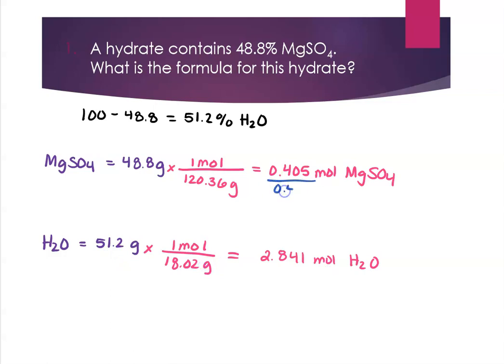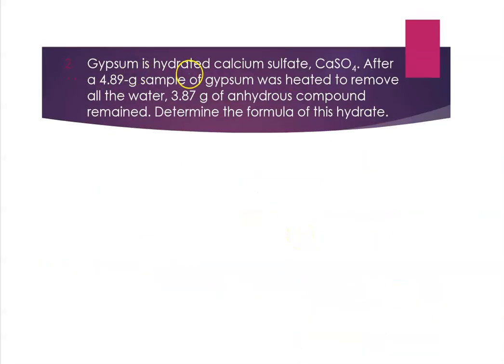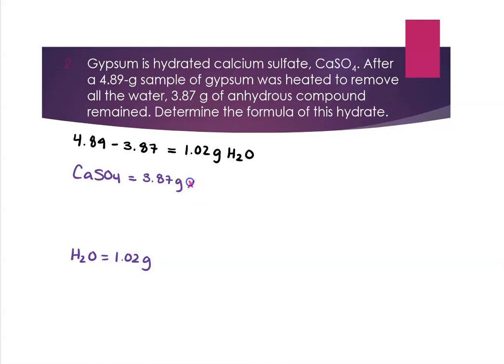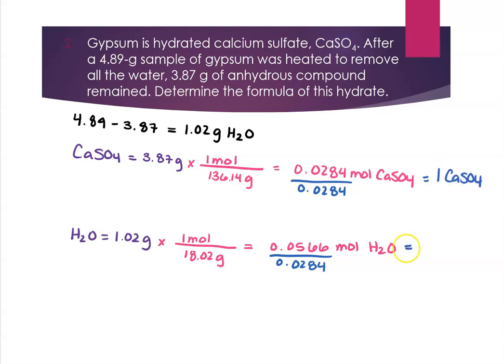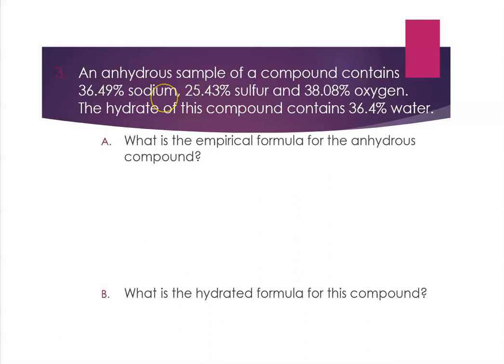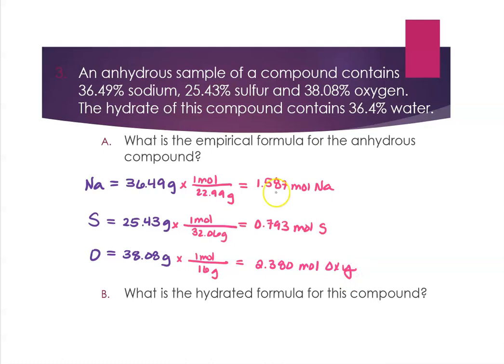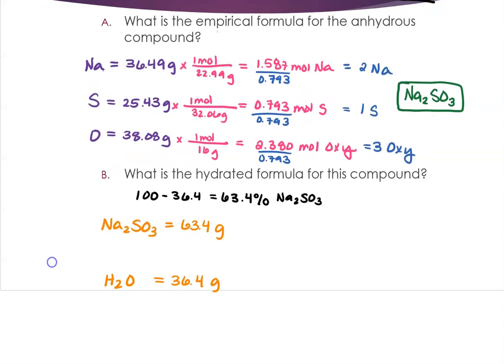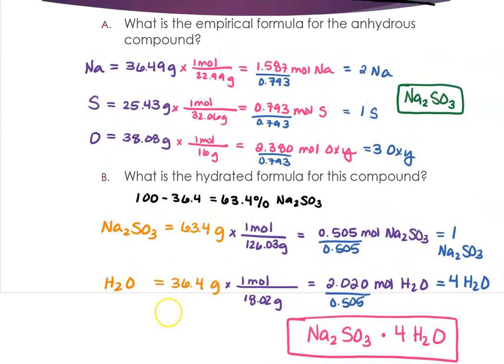Hydrate Formulas Tutorial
How to find the formula of a hydrate given either percent of compound and water or mass of hydrate and anhydride.